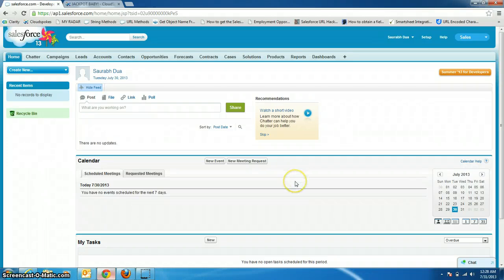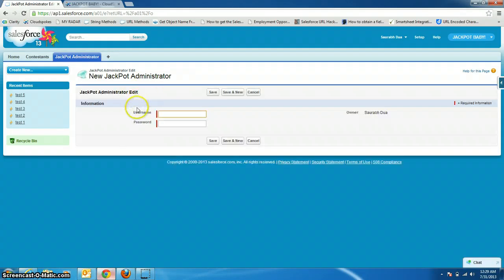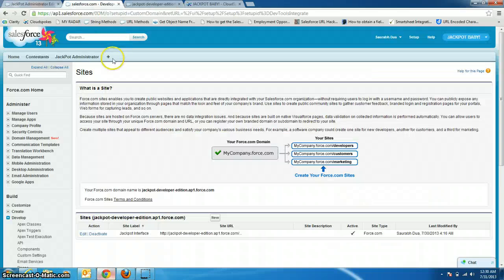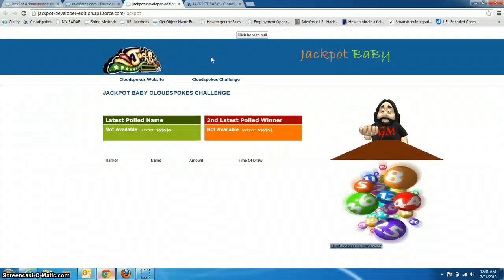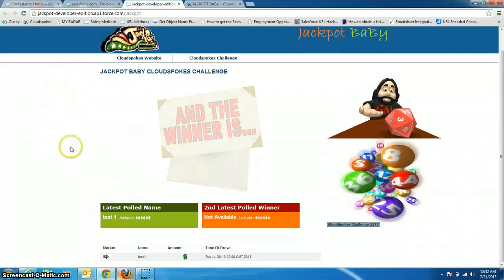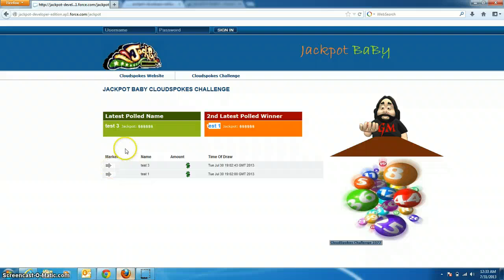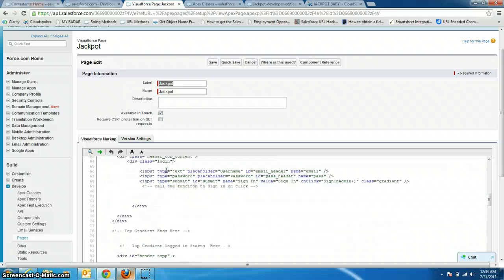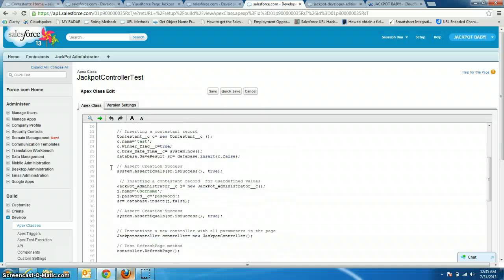Jackpot baby part 2